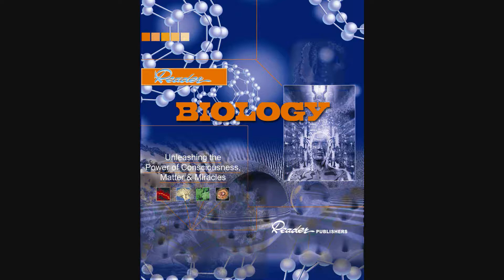hormones and pregnancy part 1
This is my Facebook account: Qais Al-witry

Helping you to get a good GCSE in Biology